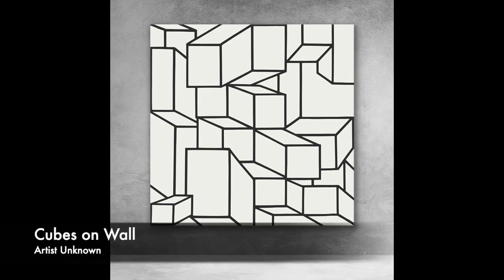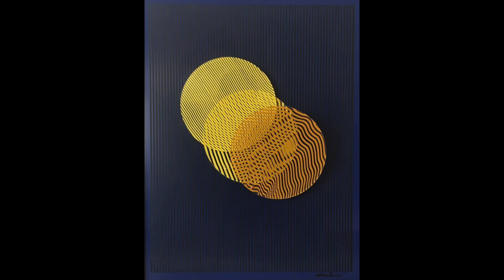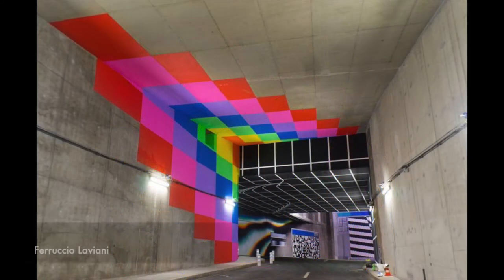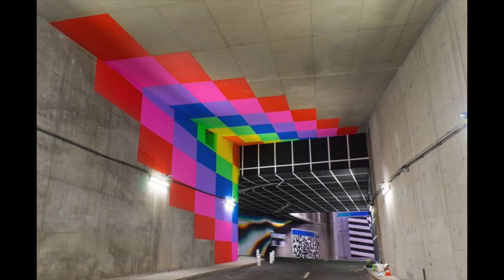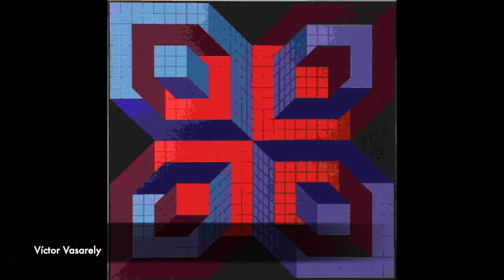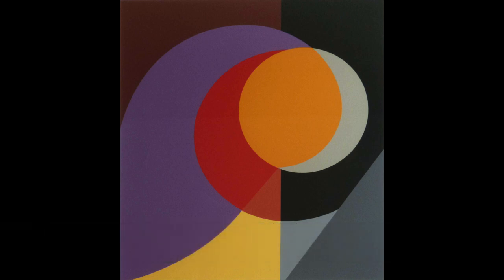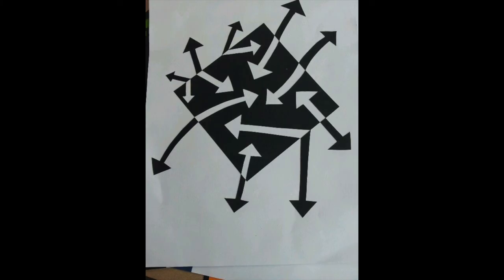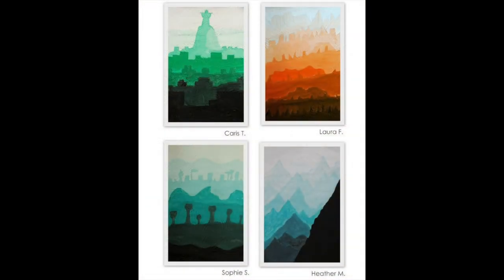Elements of Art: Space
This lesson will look at the the element of art space!